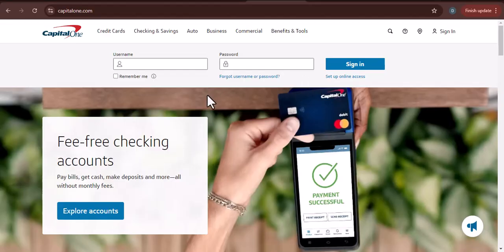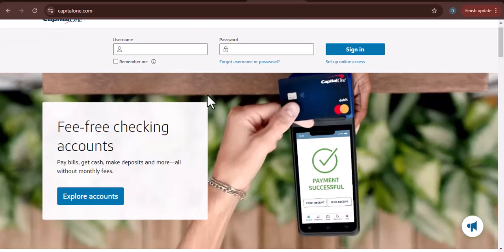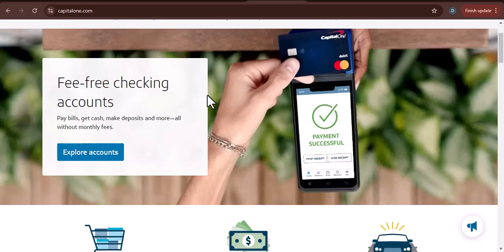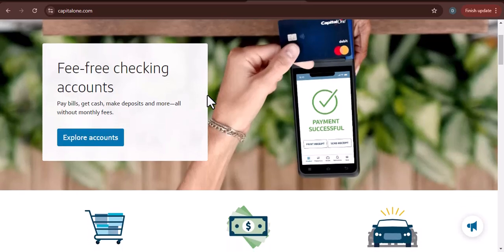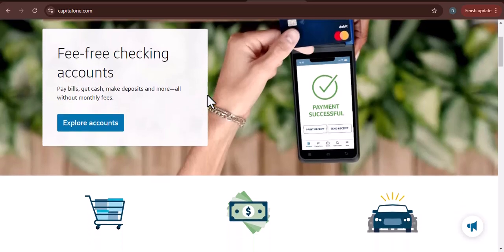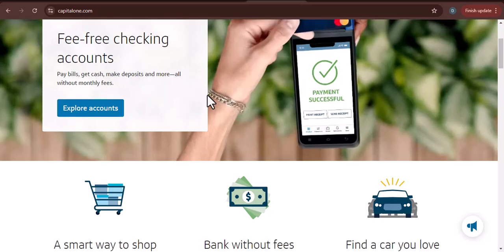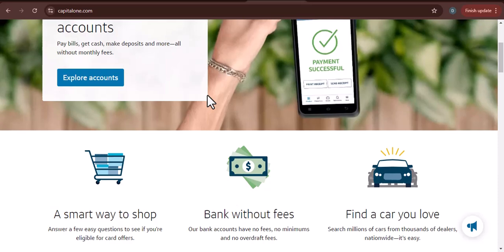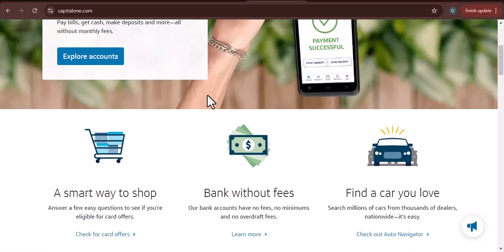Can I use Apple Pay with Capital One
In this video we talk about  Can I use Apple Pay with Capital One